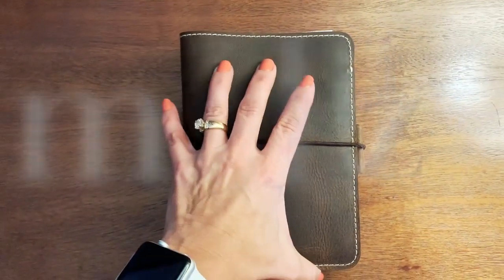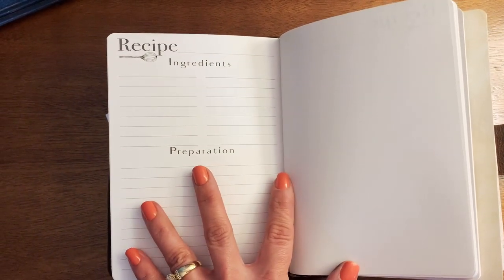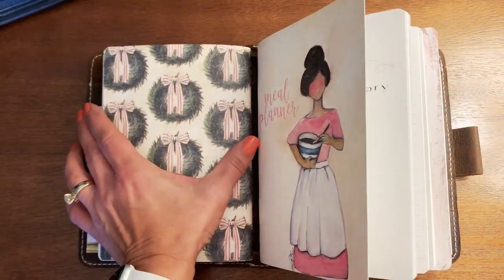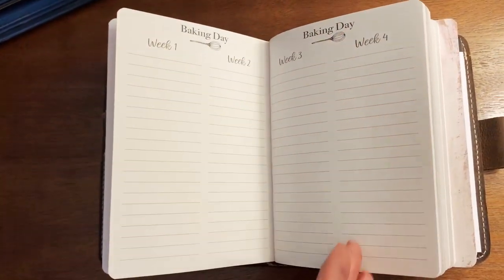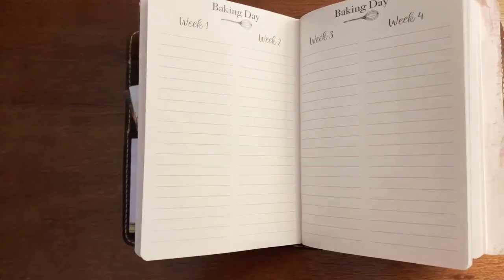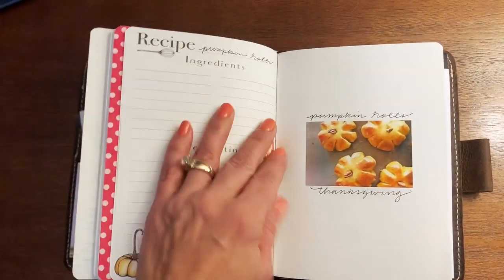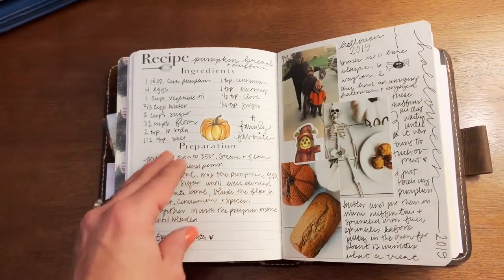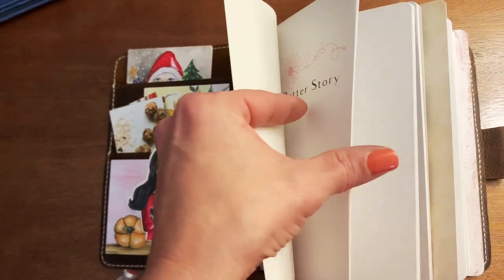NEW!! The 12 Month Menu Planners and Recipe Books are HERE!!!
NEW RELEASE!!
These  new recipe books and 12 month menu planners are the most beautiful way to cherish and save all those favorite recipes!! The Recipe Books designed with a page allotted for your recipe and the other side for the memories surrounding it--it is going to bring a smile to your face every time you go to your favorites recipes. The 12 month menu planners are designed for 12 months of menu planning and baking days and include 12 months of two page monthly calendars.

Designed to keep and record memories--you're absolutely going to love these recipe and menu books. Remember you can pick your art cover and text to customize it to you!

You can pick any art cover in our Journal section, customize your own text and then use the drop down to pick from the drop down for inside pages either the 12 month Menu Planner options or the Recipe book pages options:

More information on the available inside page options can be found

and introduce yourself in the Planner Perfect Fans Facebook
--welcome to the Planner Perfect Community

Travelers Notebook I'm using in this video:
Hazel

Here are all my items I love and can't live without!!

My Nails--
Red Aspen Nail Dashes

Want to know how you can get started using the Planner Perfect Method?

We currently offer 3 styles of our Travelers Notebooks to keep you organized and stylish: The Out and About, The Everyday Organized, and the Everyday Wallet.

You will only find the superior quality of this full-grain leather Traveler's Notebook from Planner Perfect.  The highest quality full-grain American Leather, handcrafted by leather craftsmen to help you plan in the utmost of style. You must see beauty!

Many leathers to choose from with new leather always in production.

The Errand Runner was designed by me, a Mom of 8, so I could be organized on the Go! Now I'm sharing my revolutionary way of how I stay organized and classy all at the same time (You can do that, you know!).

Watch to find out how you can get this tool too!

Sign up for our Newsletter at DESIGNS at PLANNERPERFECT.COM to coupons, the latest news, inspired, and to be notified when our Traveler's Notebooks are available, as well as other amazing offers on all our planners and journals!

Do you love to Journal? Join us every week LIVE on Facebook on Planner Perfect Fans as we journal, paint and draw together!

Be sure to Like Planner Perfect on Facebook inspiration on planning and mapping out your best life using the Planner Perfect Method.

Ready to go to the next level spiritually to open doors and take your place as the creator of your life? Take my courses/workbooks that will radically change your life!

We offer many different leathers in our styles